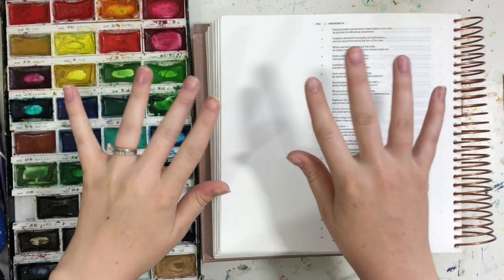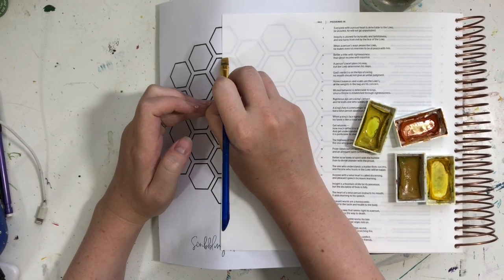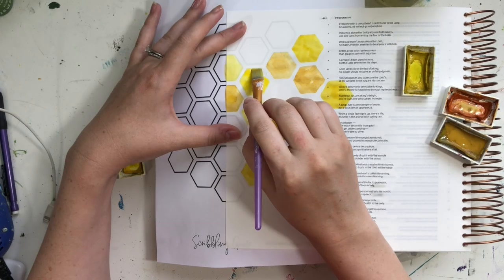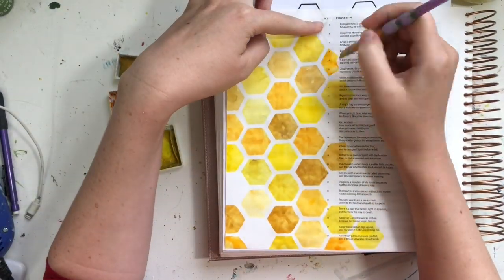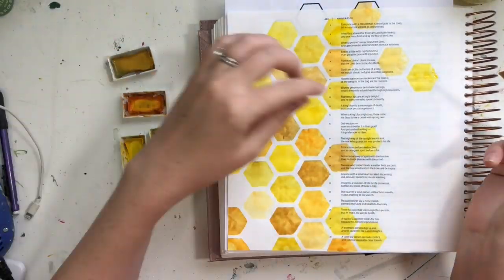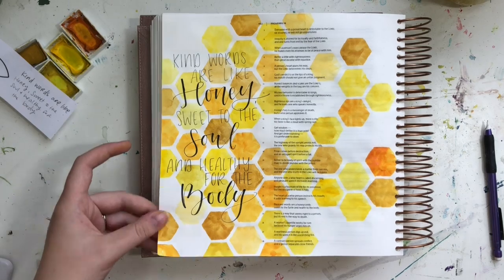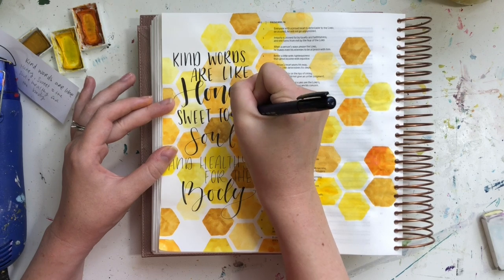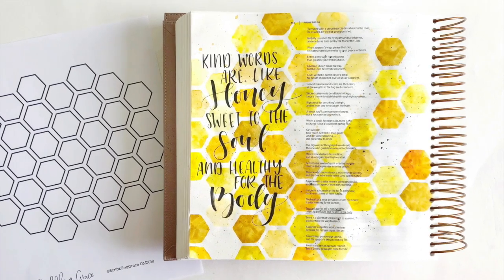Honeycomb Bible Journaling- With Free Printable!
GET THE FREE PRINTABLE and links to all other supplies used

Find all my hand lettering posts (and free lettering printables that go with them)